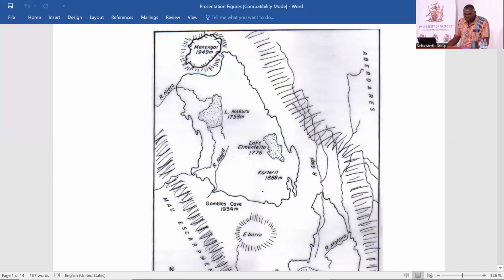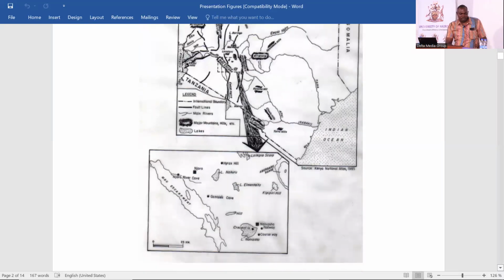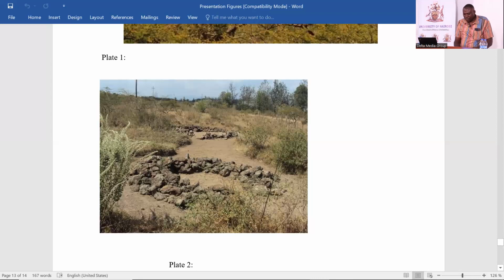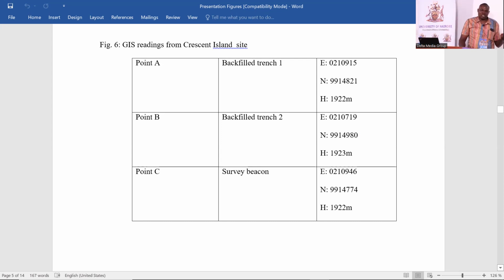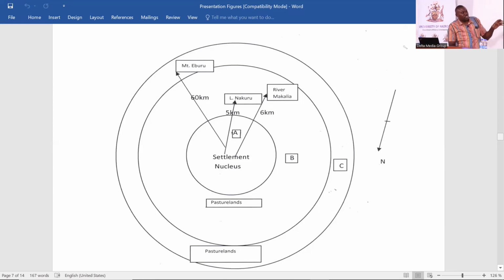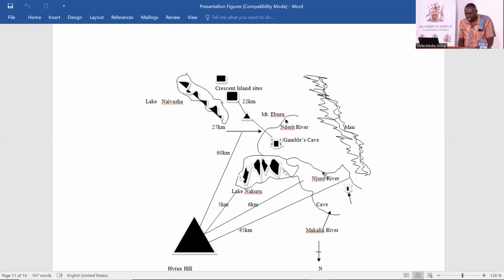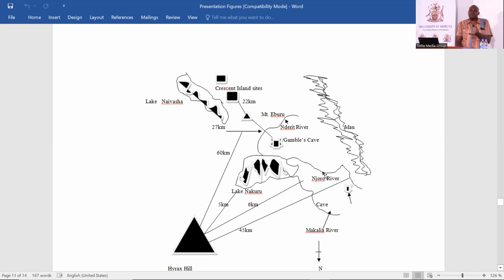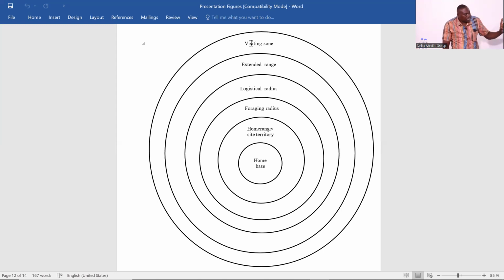Dr Ben Nyanchoga Archaeology of the Place' Space Use and Its Impact on Resource Utilization by Past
Dr. Ben Nyanchoga is a Senior Lecturer, Department of History and Archaeology, University of Nairobi. He also coordinates PhD in Archaeology and BA Tourism programmes in the Department.

Nyanchoga holds  a PhD in Archaeology from  the  University of Nairobi. His general research interests are in Environmental Archaeology and that of  Heritage Tourism.

 In this presentation, Nyanchoga makes a case for the centrality of spatial studies, as opposed to hitherto appreciated in Kenya, in unravelling archaeological knowledge. He focuses on space use, as a critical factor in life patterns and consequent resource exploitation of the Pastoral-Neolithic communities, Central Rift Valley, Kenya.